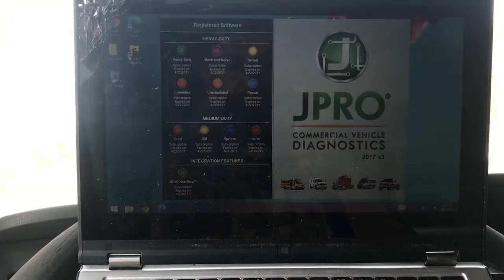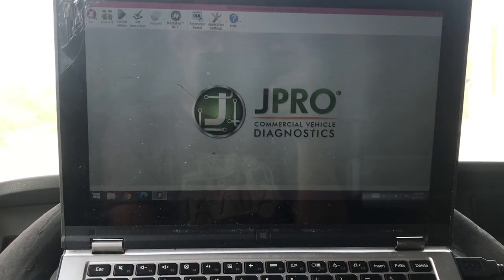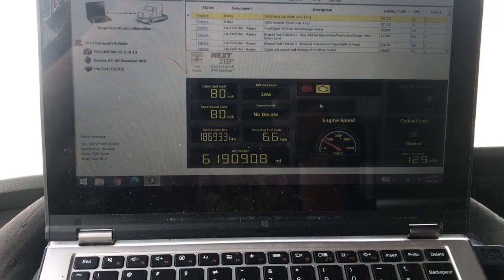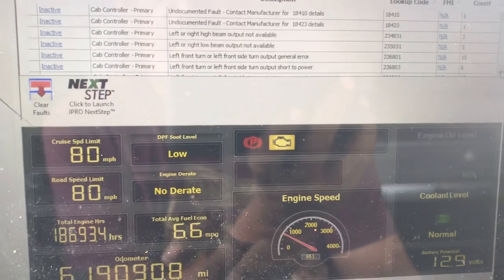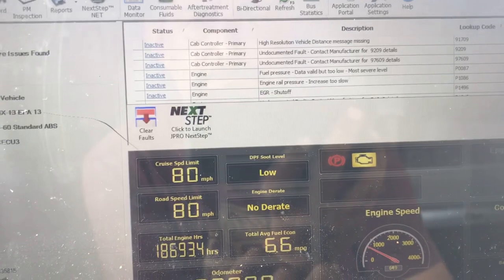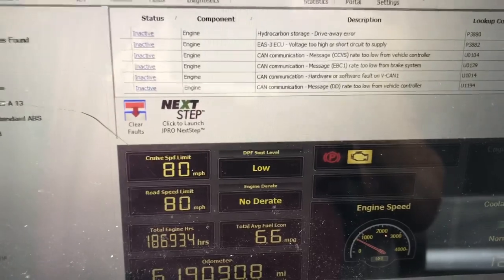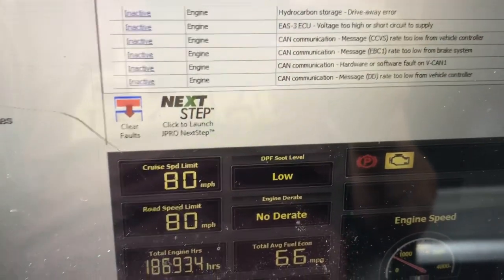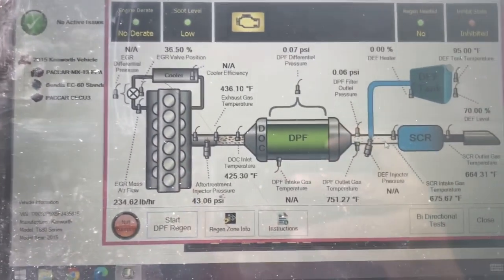2015 Kenworth T680 MX13 paccar engine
Forced regeneration using JPRO software